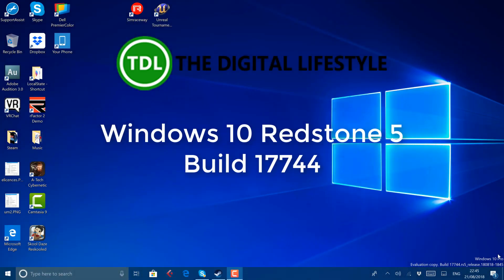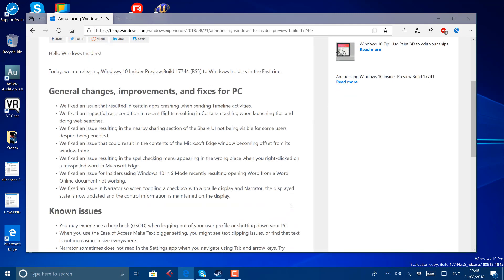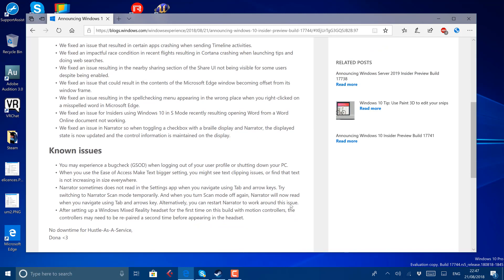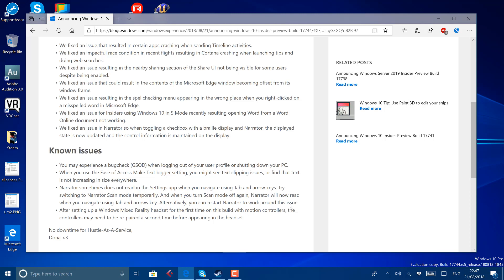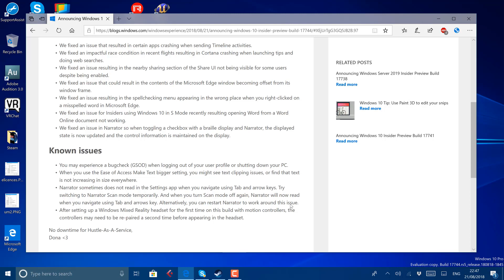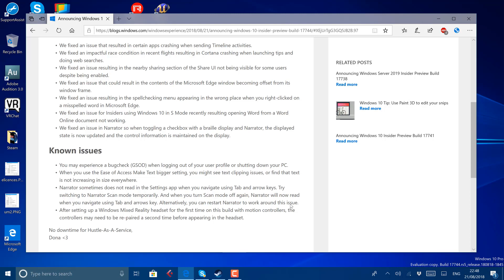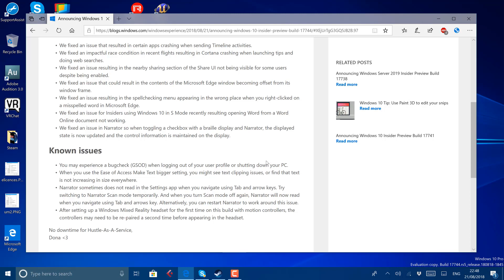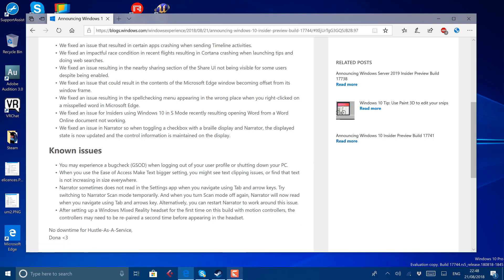Hands on with Window 10 Redstone 5 Build 17744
In this video I look at the changes with the latest Windows 10 Redstone 5 build. 17744 has just four known issues as we get closer to the release of RS5.